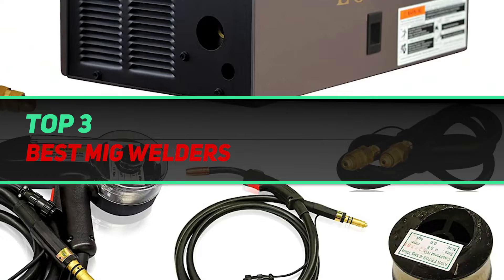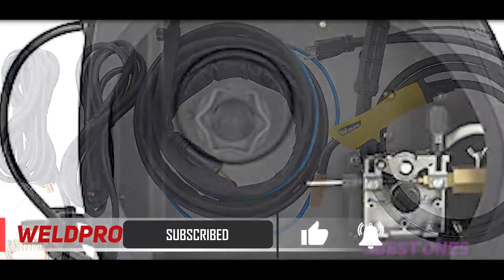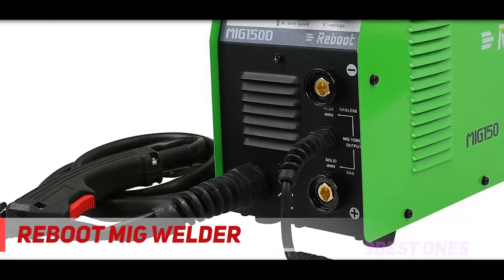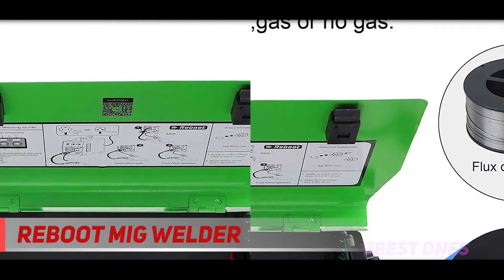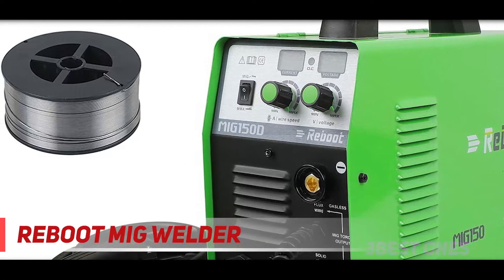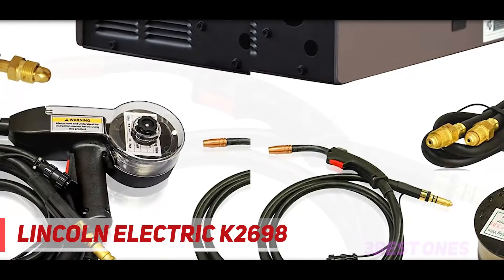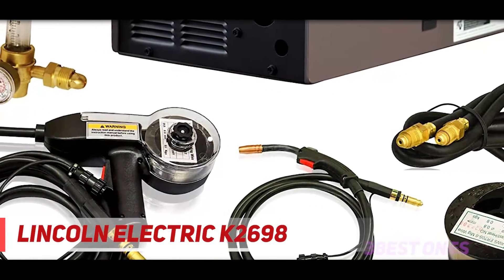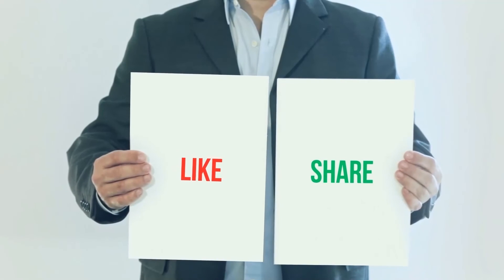3 Best Mig Welders in 2023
► Links For Updated Price Of Best Mig Welders 2022!
✓ 1  ► LINCOLN ELECTRIC K2698 ◄
✅ Amazon US ▶️
✅ Amazon CA ▶️
✅ Amazon UK ▶️
✅ Amazon EU ▶️
✓ 2  ► Reboot MIG Welder ◄
✅ Amazon US ▶️
✅ Amazon CA ▶️
✅ Amazon UK ▶️
✅ Amazon EU ▶️
✓ 3  ► Weldpro 200 Amp ◄
✅ Amazon US ▶️
✅ Amazon CA ▶️
✅ Amazon UK ▶️
✅ Amazon EU ▶️

This is the top 3 Best Mig Welders in my opinion, for this year.